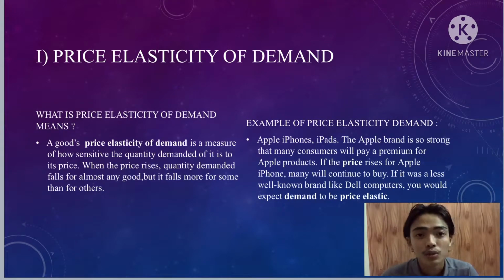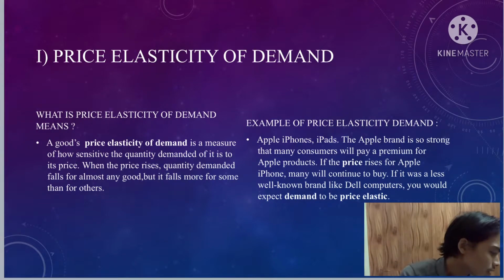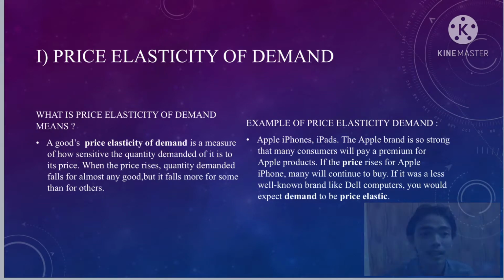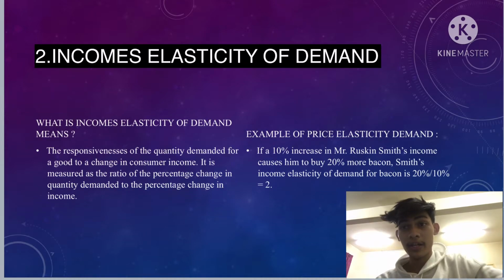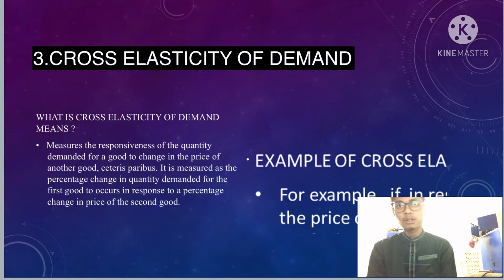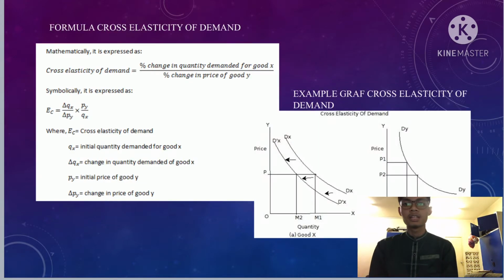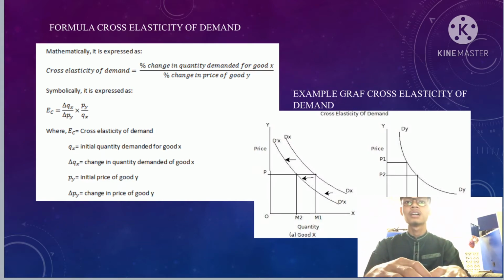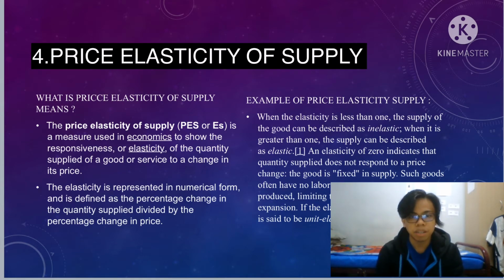PRICE ELASTICITY OF DEMAND AN D SUPPLY (DBS2A-GROUP6)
Maaf jika ada kekurangan
Kerana hal yg tidak dpt dielakkan